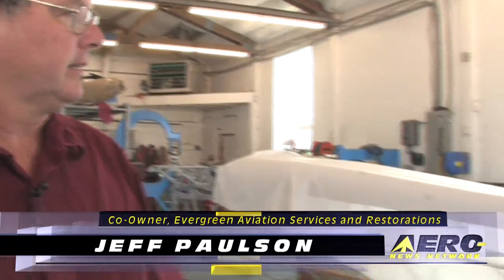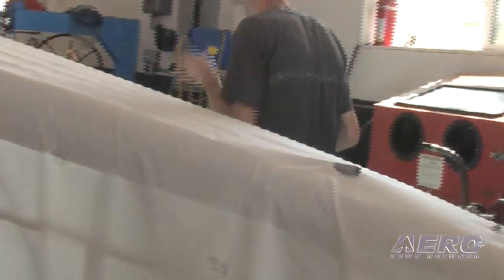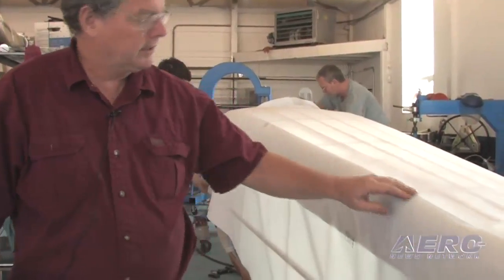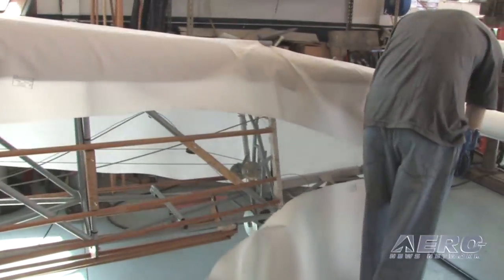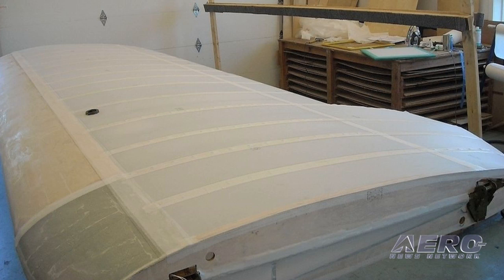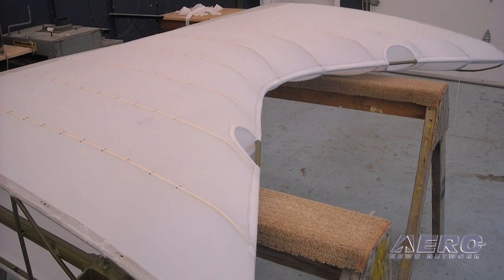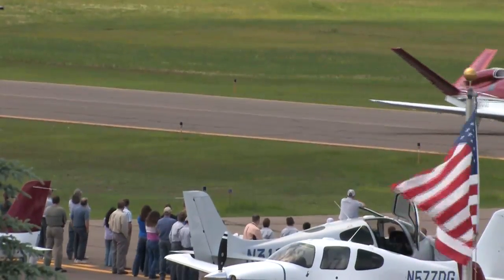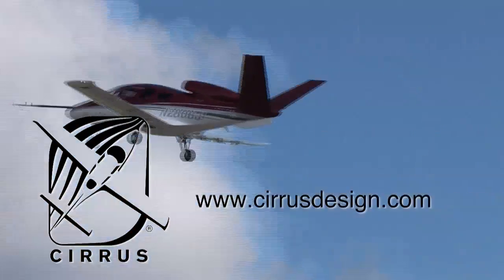Aero-TV: Flight Tip of the Week - Jeff Paulson Explains Fabric Covering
Evergreen Aviation Restoration Services Explains Aircraft Fabric Covering

After months, even years, of arduous construction and restoration, it can be a daunting prospect to finalize an aircrafts build; after all, no matter how flawless the craftsmanship underneath, the outside finish often distinguishes an aircraft.  Fabric covering, therefore, represents at least one of the more demanding and challenging aspects to completing a high-quality aircraft restoration.  Recently, Aero-TV spoke with Jeff Paulson, co-owner of Evergreen Aviation Services and Restorations, to get his expertise on the art of fabric covering.

Since focusing his business on airplane repair and restorations in 2003, Paulson and his team have completed award-winning restorations including a Travel Air
4000 and a Fairchild 24.  Based in Scappoose, Oregon, the company also offers fabric recovery support, from complete disassembly to simple repairs and modifications.

Evergreen Aviation Services and Restorations specializes in a unique fabric covering system called Air-Tech.  The Air-Tech coating system utilizes the latest in polyurethane technology, offering exceptional strength while still remaining flexible.  Contrary to the typical doping process, the substantial color palette available allows an aircraft to be finished in all matching colors from the fabric to the metal components.